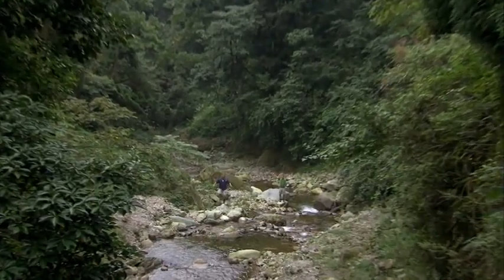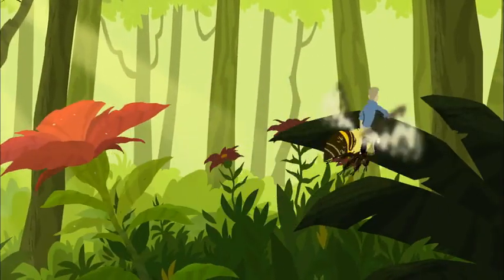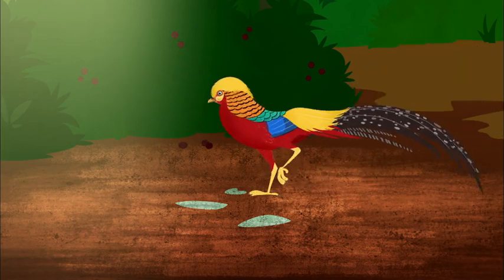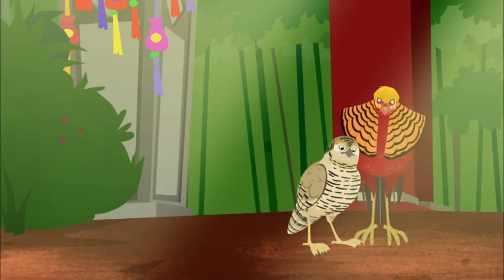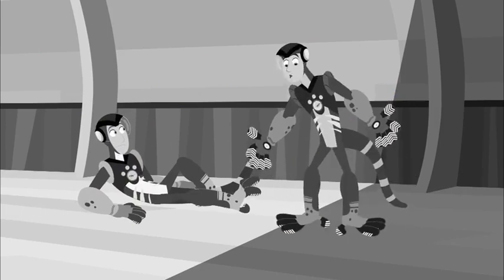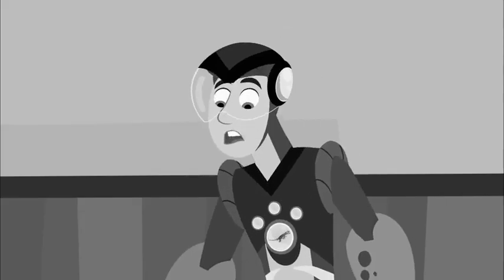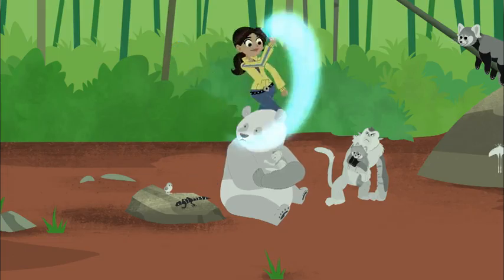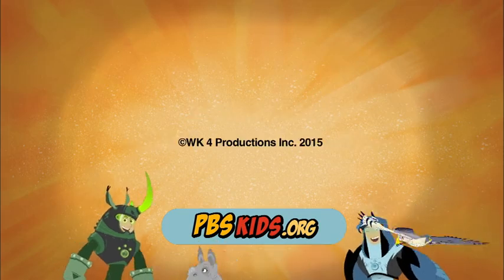Wild Kratts S04EP16 The Colors of China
While hanging out with golden pheasants in China, Martin and Chris realise how important colour is for creatures when Donita Donata steals animals and removes their colour.